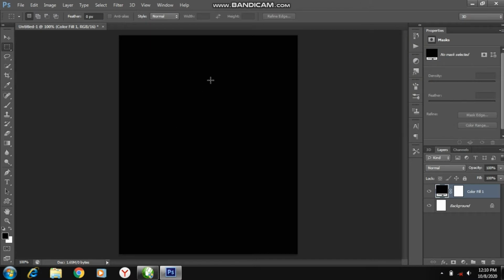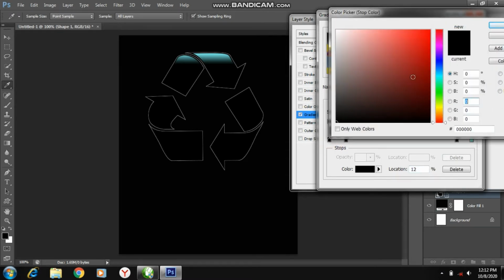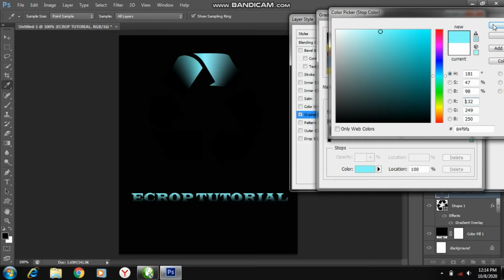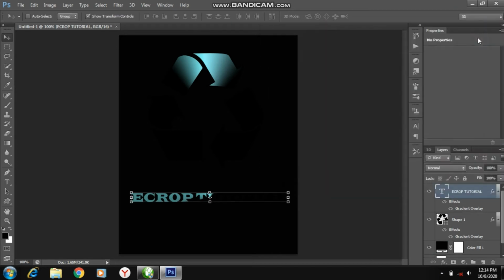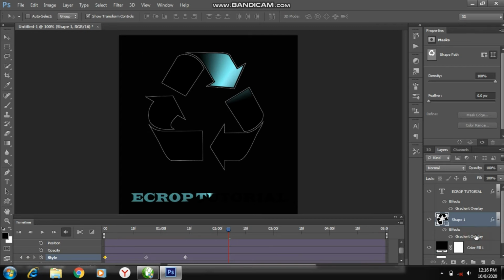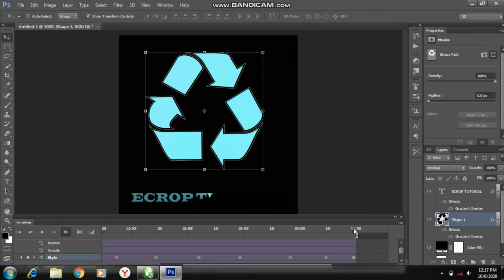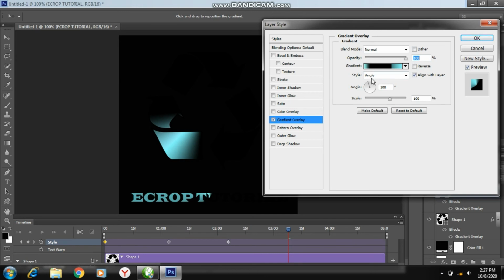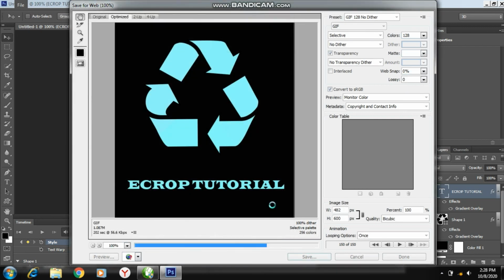How to create animated gif logo in photoshop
in this tutorial you will learn how to create animated gif shape/logo using photoshop cs6.

If you were able to watch this video till the end i believe you can now create animated gif by yourself.